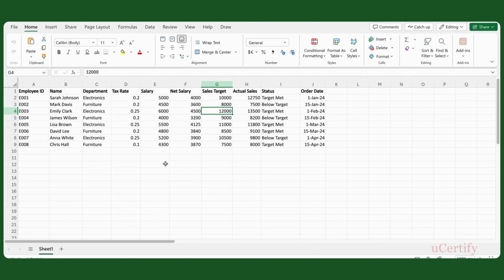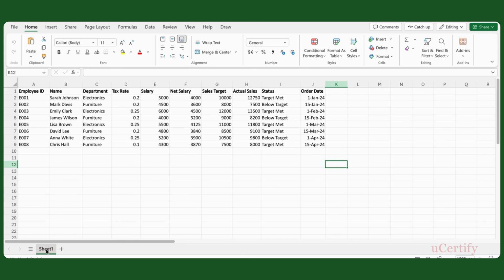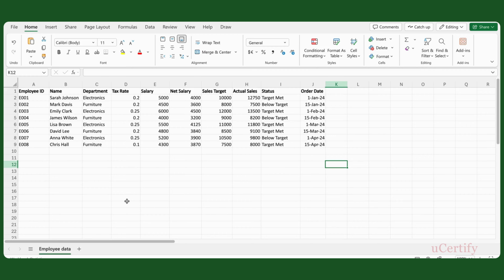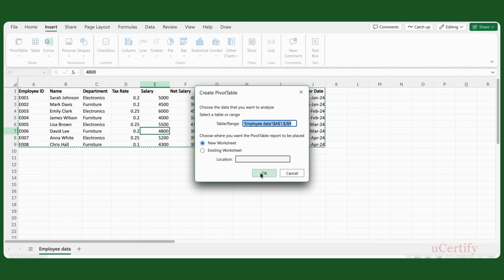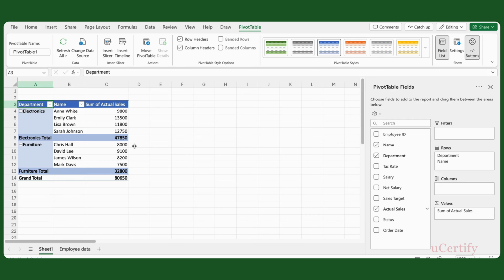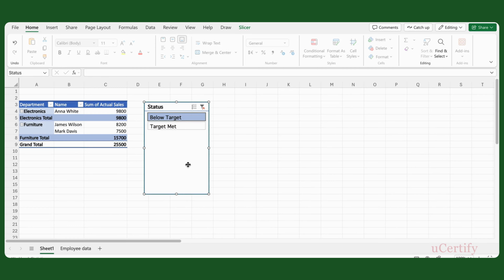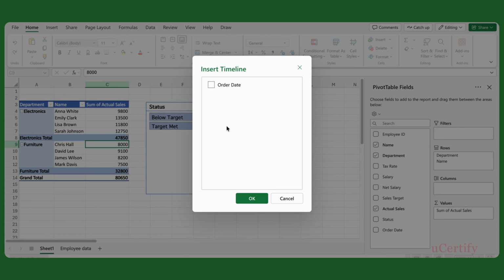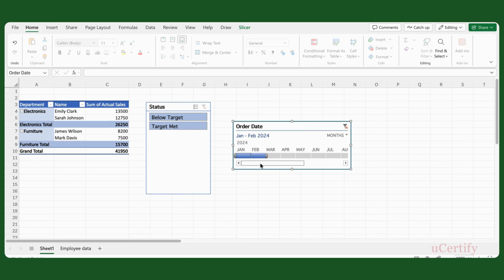Filter PivotTable Data with Slicers & Timelines in Excel | Interactive Data Analysis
Learn how to use Slicers and Timelines in Excel to filter PivotTable data quickly and interactively. 📊

In this video, you'll learn how to:
✔ Insert and use Slicers in Excel
✔ Filter PivotTable data with a single click
✔ Use multiple Slicers together
✔ Filter data by Department and Status
✔ Insert and use Timelines
✔ Analyze data by month and date ranges
✔ Create interactive Excel reports and dashboards
Slicers and Timelines make PivotTables easier to use and help you explore data visually without complex filters. They're essential tools for Excel dashboards, reporting, and business analysis.

📌 Topics Covered:
• PivotTable Slicers
• Interactive Data Filtering
• Multiple Slicers in Excel
• PivotTable Analysis
• Excel Timelines
• Date-Based Filtering
• Dashboard Controls